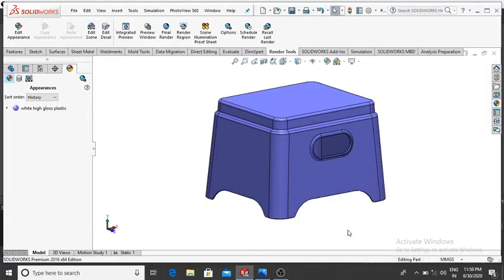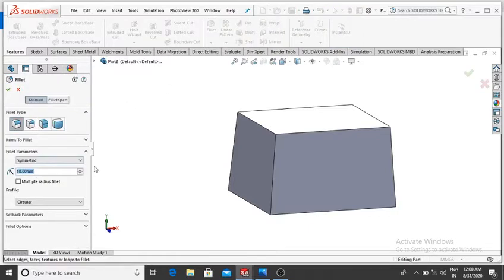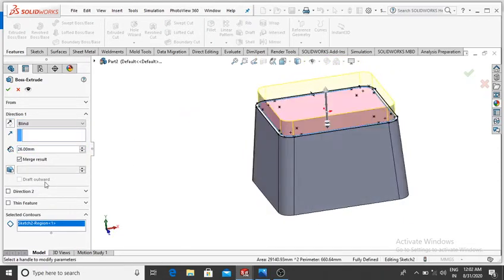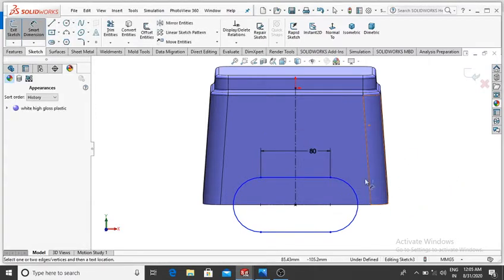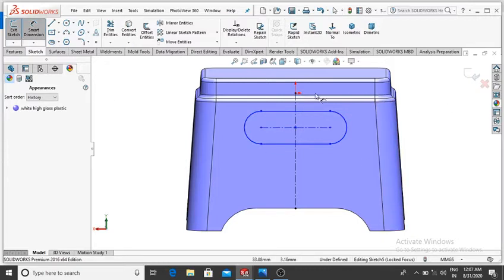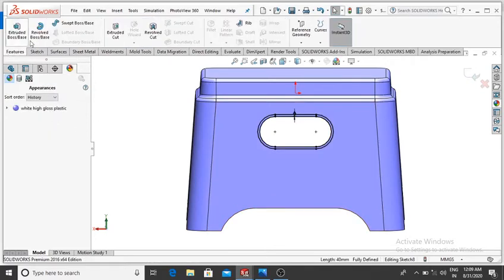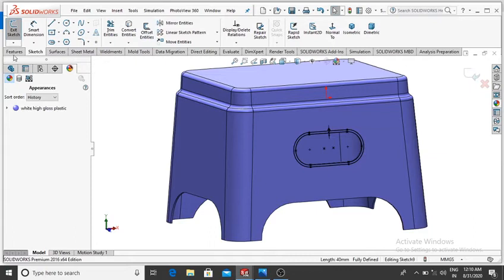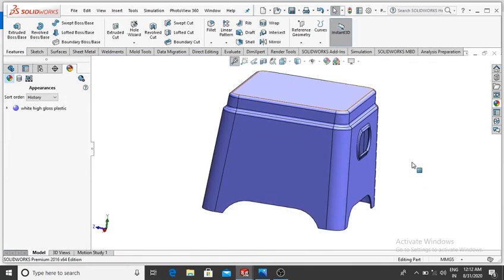Solidwork tutorials| Small Stool design in solidworks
In this tutorials i will show you how to design the bucket in solidwork and later we assemble in Solidworks by applying the material...

In this video we use various command like revolve boss base , extrude cut , swept command and so many more ...you will enjoyed the tutorials... 😍😍😍😍😍😍😍